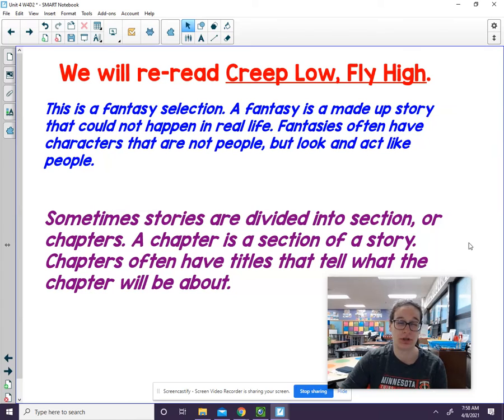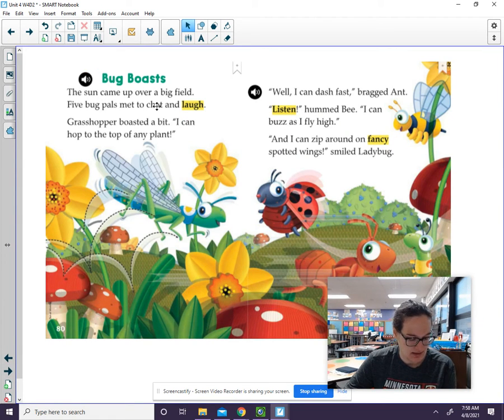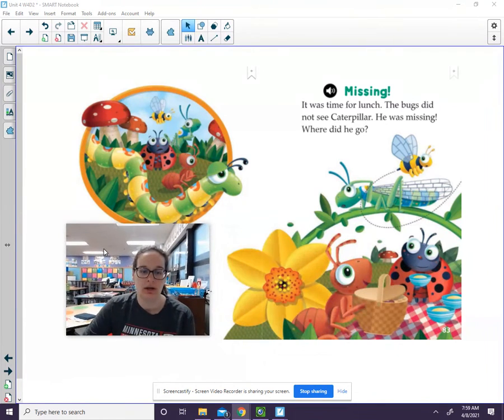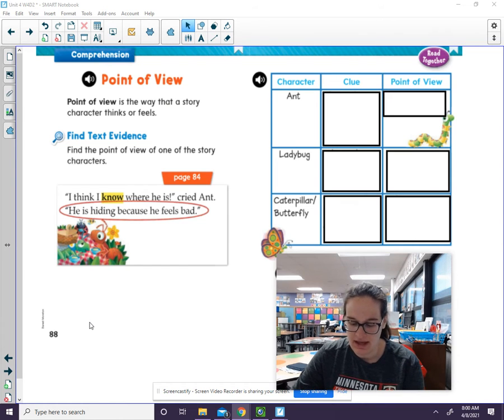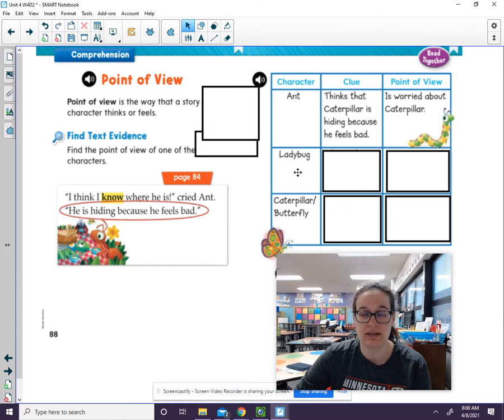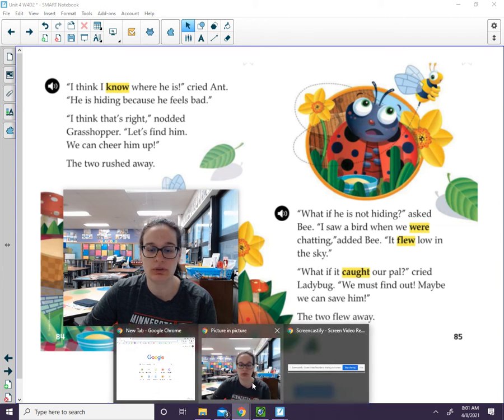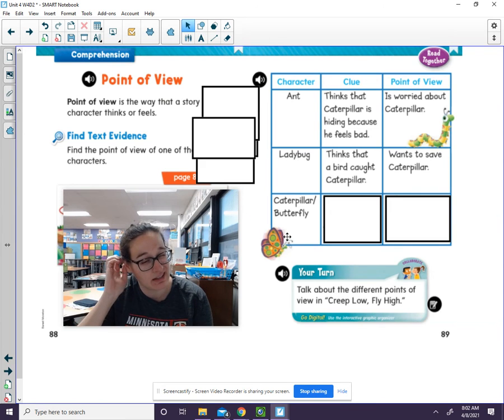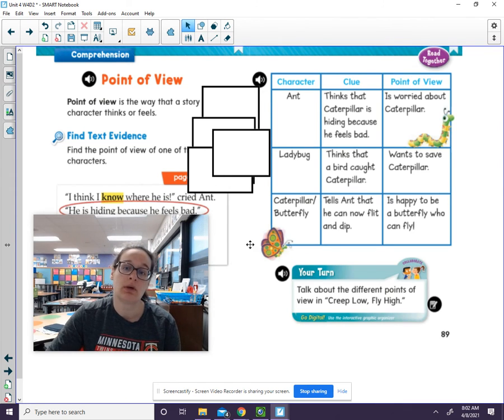April 13 Reading U4W4D2